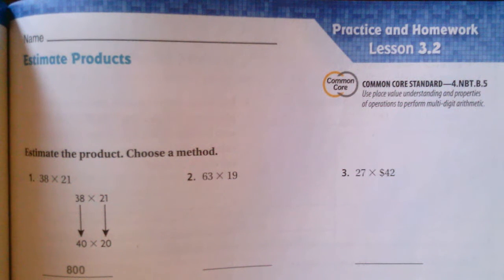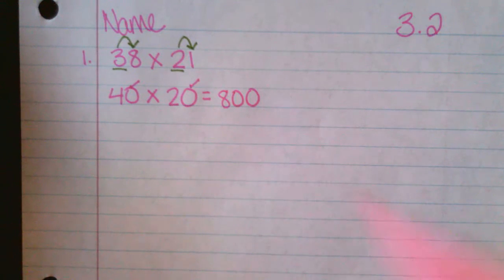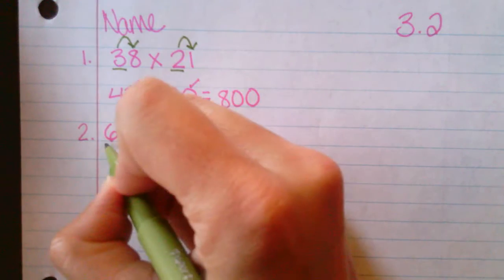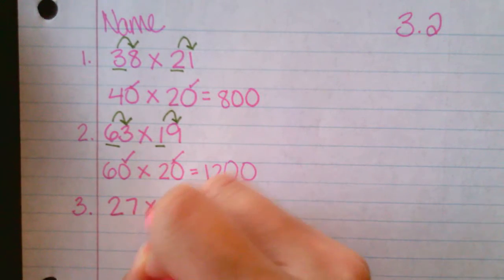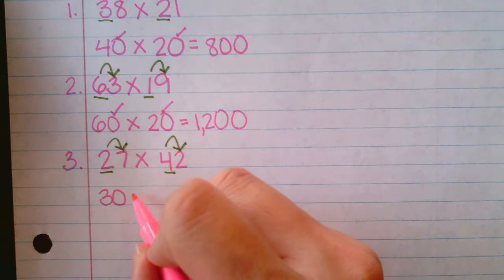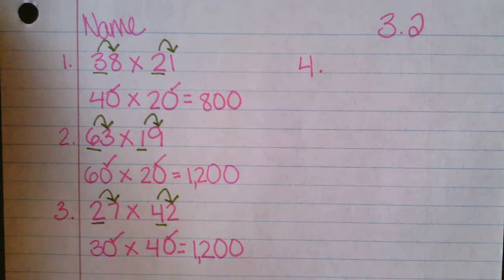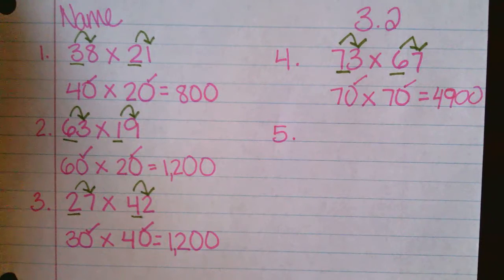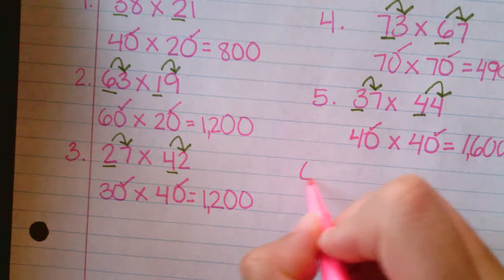3.2 Week 7